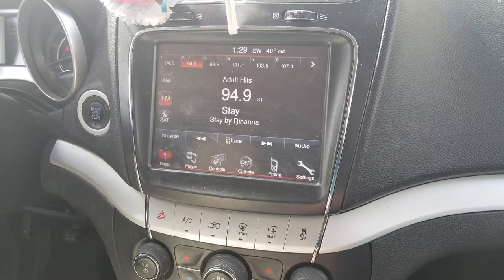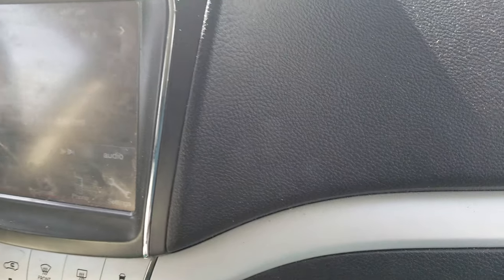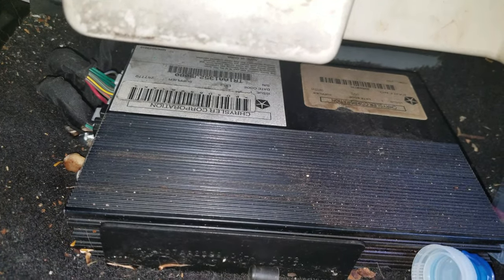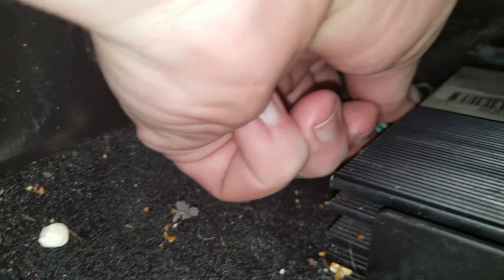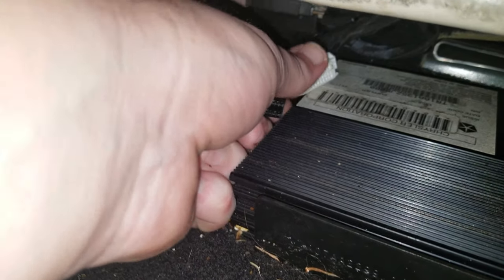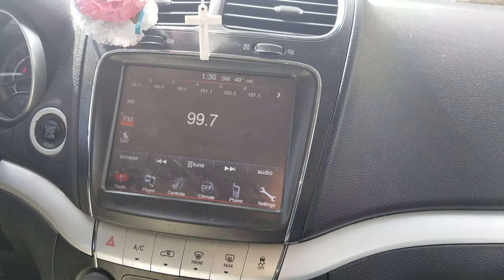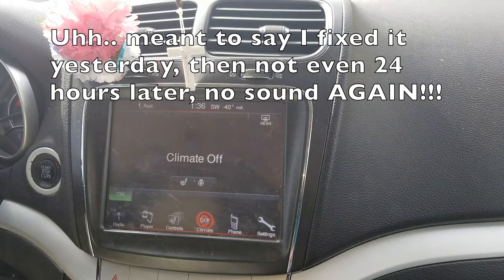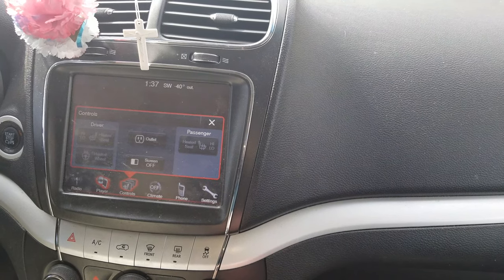How to fix the no-sound problem in your UConnect Chrysler, Jeep, RAM, Fiat, or Dodge Product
Hey viewers!  It's been awhile, but I'm back from moving, so now it's time to produce some content again!  And what better way than with fixing a problem in a car!!

So... one day, you start your car, and then... no sound. From NOTHING: No radio, no navigation, no Bluetooth, no AUX, not even the backup beeper alarm when an object gets close to you sounds! Have no fear, for this video will help you solve that problem!!

Although the vehicle in question is a Dodge Journey, this should work on all uconnected Chrysler products.